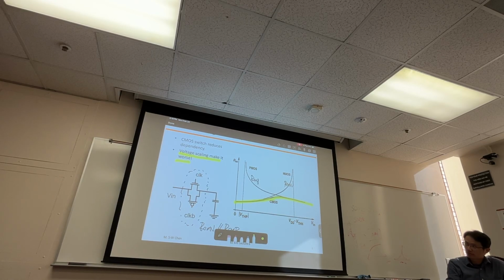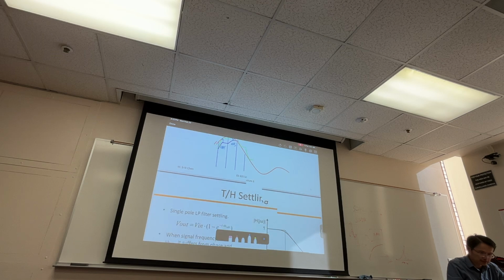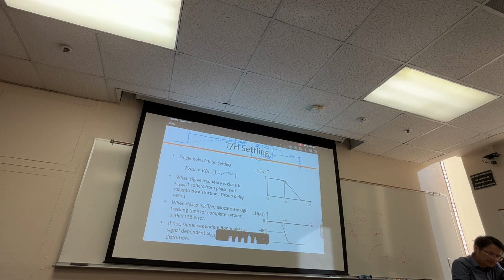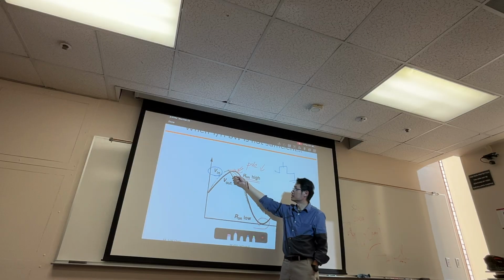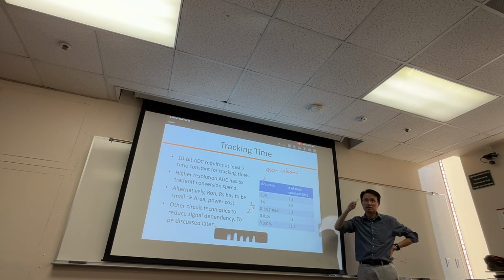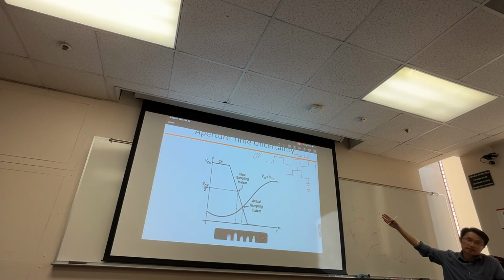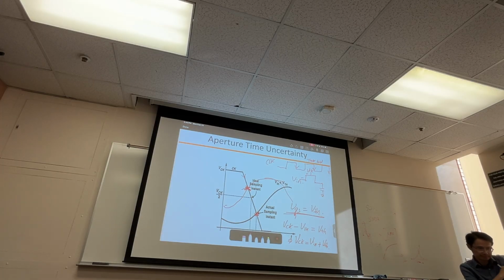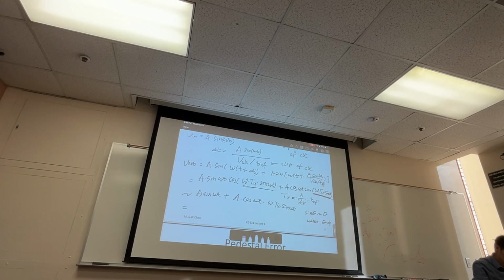EE631 Week7 02/23 part2